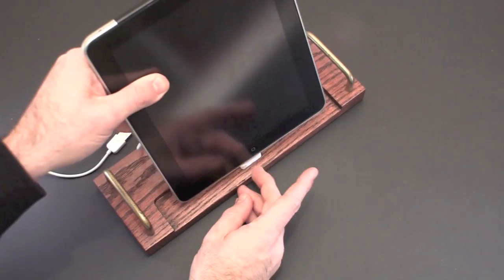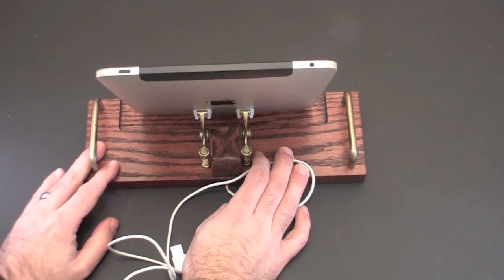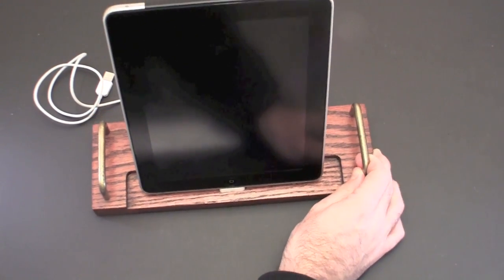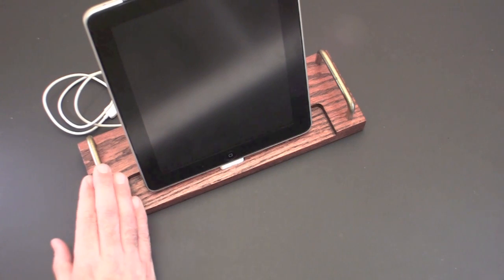Old Time Computer iDock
In this video I review the iDock from Old Time Computers.

Special THANKS to Old Time Computer for sending me this item to review.